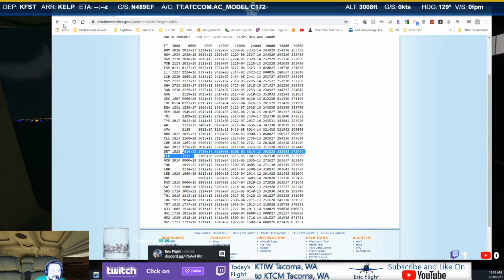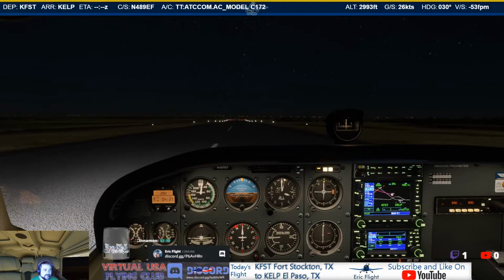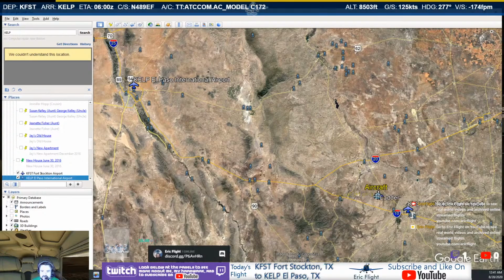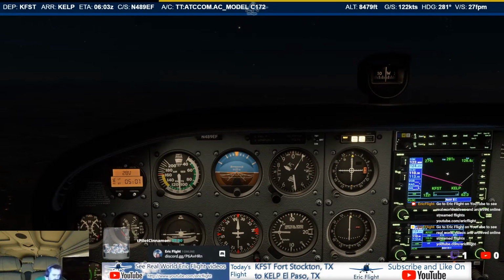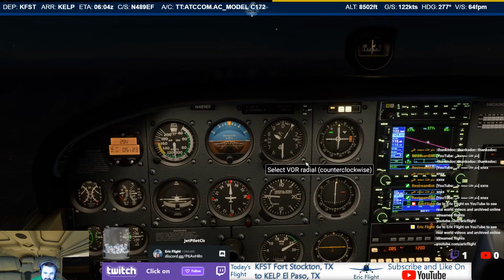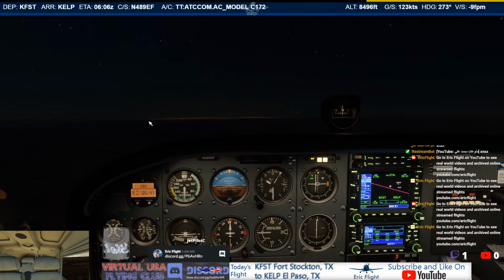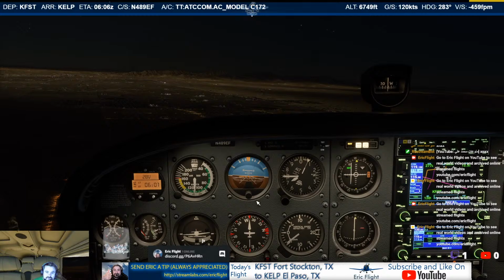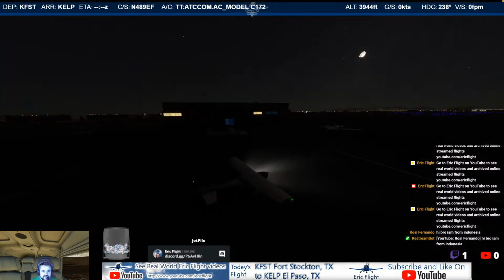Microsoft Flight Simluator 2020 Flight (KFST Fort Stockton, TX to KELP El Paso, TX)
Donate to the Eric Flight Flying Fund (used for flying in real life)

Visit the Eric Flight Spreadshirt store where you can pick up one of the new "Aviator" tshirts and other merchandise

I would appreciate pushing the thumbs up and subscribe button as I need 1,000 subscribers on YouTube to apply to get money from these videos which will go towards my future flights. Thank you for your understanding

A live stream of my flight as part of around the USA flights I planned to fly this year in the simulator. This flight is from KFST Fort Stockton, TX to KELP El Paso, TX.

i9 9900K Intel Processor Overclocked to 5.2GHz per core (no hyperthreading - total of 8 cores)
ASUS Nvidia GeForce RTX 2080 OC 8GB
32GB Patriot Viper 4300MHz RAM
Asus ROG Maximus XI Hero Wifi Motherboard

SCENERY:

Microsoft Flight Simulator 2020 Premier Deluxe Default Scenery

SPAD.next (to control Saitek panels)

AIRCRAFT:
Cessna 172SP (Microsoft Flight Simulator 2020 Default with Steam Gauges)

Buying the Bose A20 headset that I use while I fly my general aviation flights on Amazon here (the last headset you will need!)

Buying the Dual XGPS170D GPS ADS-B receiver that I use when flying the Cessna 152/172 with my Avare App on my tablet for traffic here (excellent for aircraft without ADS-B receivers)

Buying the Faro G2 PNR headset that I used while I was training for my private pilot certificate on Amazon here (great for student pilots!)

Buying a Samsung S3 Tab tablet that I use while I fly with Avare for my electronic flight bag (EFB)

Buying a Checkmate Cessna 152 Standard Size Checklist which is what I use when I fly the 152

Buying the ASA Color E6B Flight Computer that I use to plan my cross country flights

Buying the Sporty's Electronic E6B Flight Computer which I also use when flight planning

Buying the Gleim Private Pilot FAA Knowledge Test Book that I used to study and pass my private pilot written test

Buying the Jeppesen Rotating Azimuth Plotter (PJ-1) that I use when I plan flights

Buying the newest version of the Flight Gear Crosswind Pilot's bag that I use to hold my materials while training

Buy the Pilot USA PA-96 GA Headset to PC adapter that I use when flying with my home simulator

Buy the GoPro Hero 7 Black camera that we use to film real-world flight video
(paid ad)

Buy the GoPro Hero 8 Black camera that we use to film real-world flight video